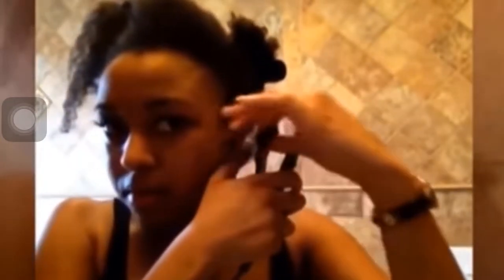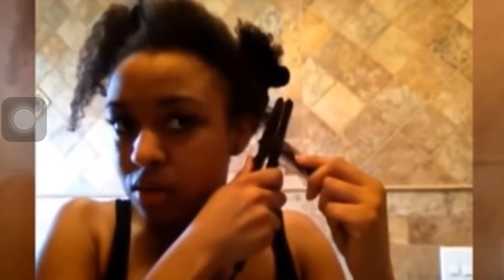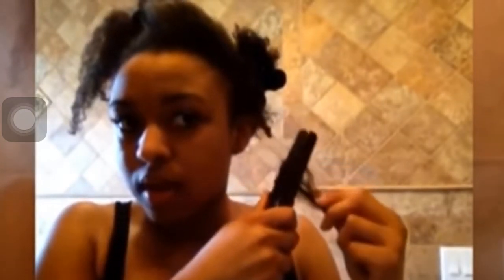black girl screws up hair